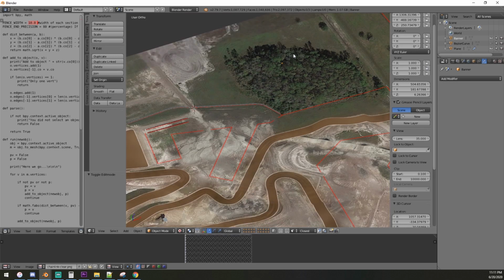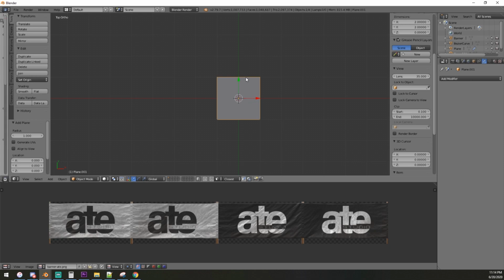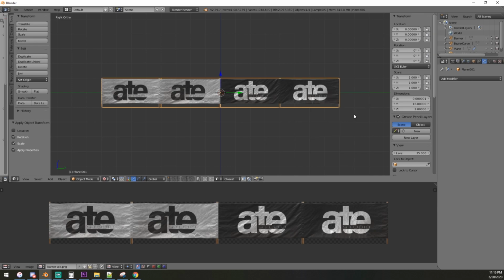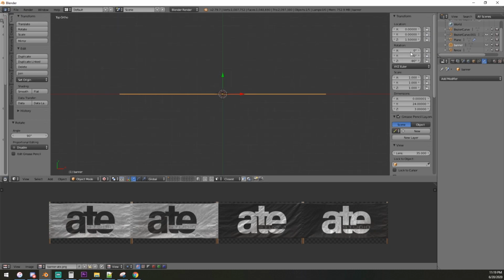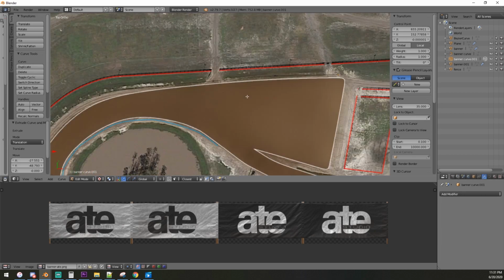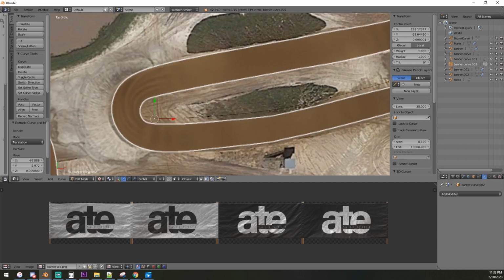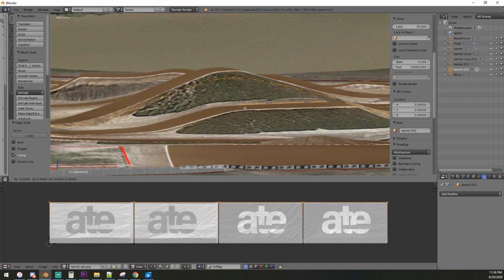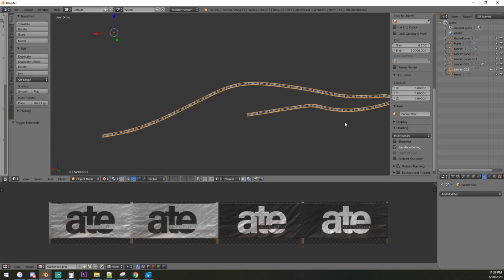How to Place Continuous Banners in Blender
IMPORTANT: Be sure to apply rotation and scale to your completed banners before exporting the JM!

Part 3 of my 3 part series on how to place banners and fencing in Blender.